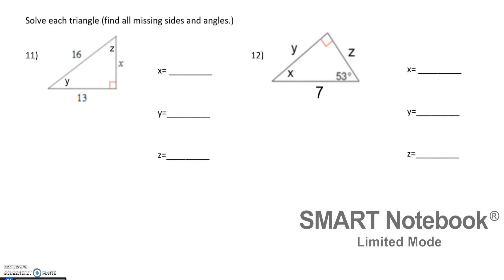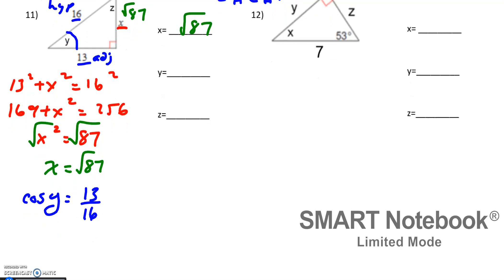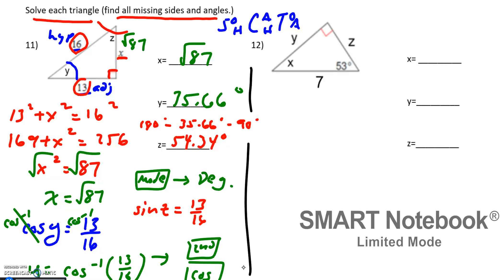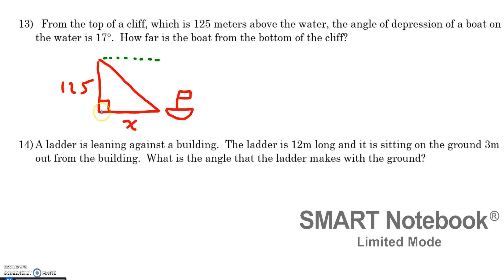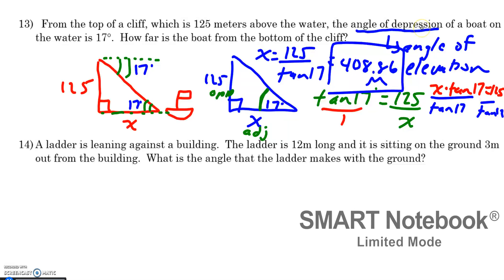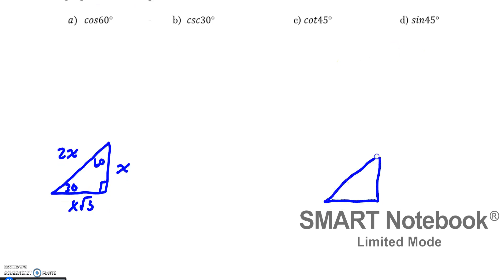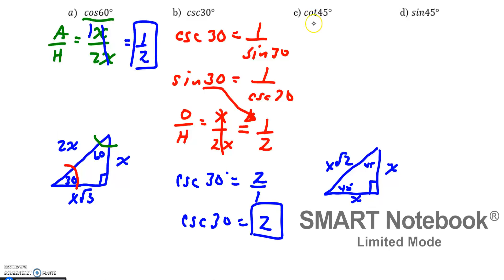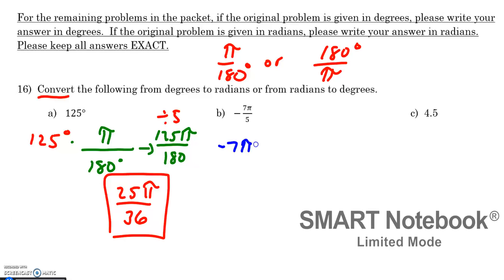Cumulative Review #3 (Problems 11-16b)